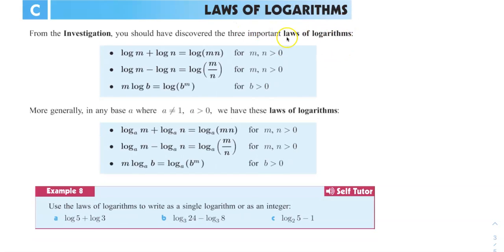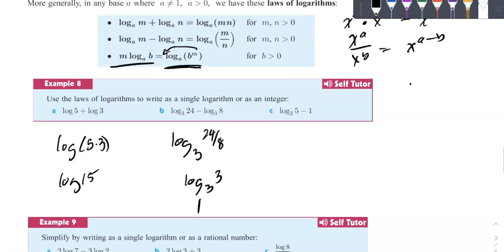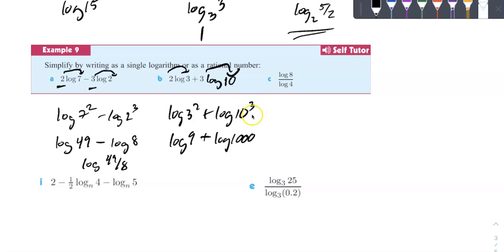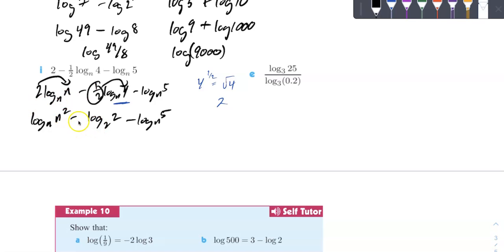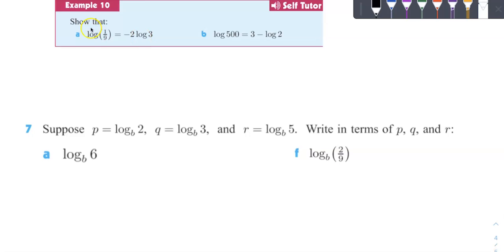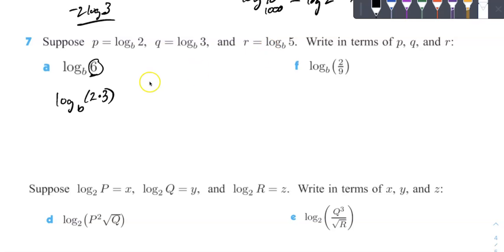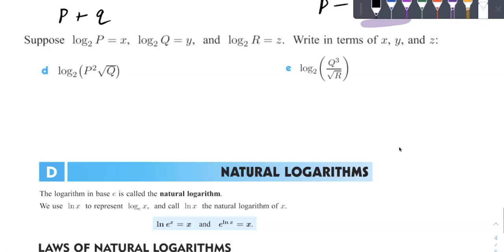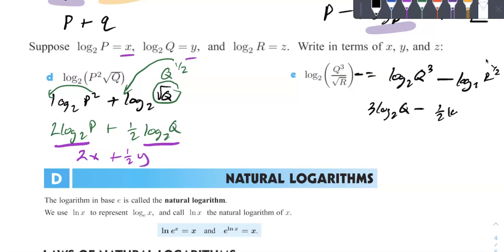IB AA 6C Laws of Logs